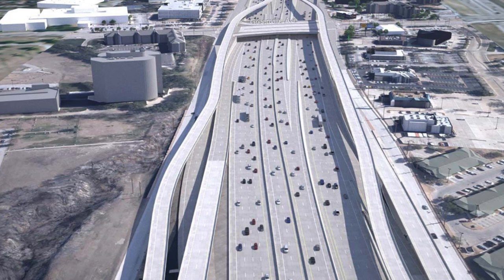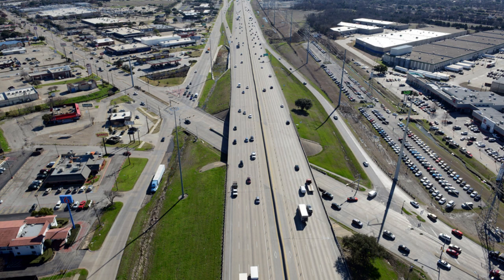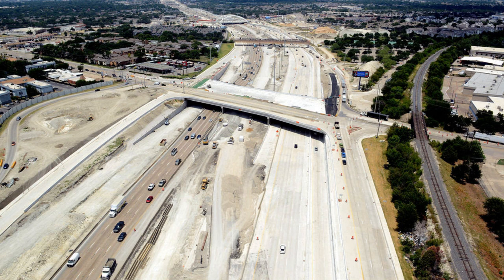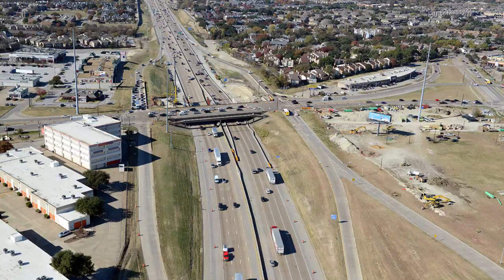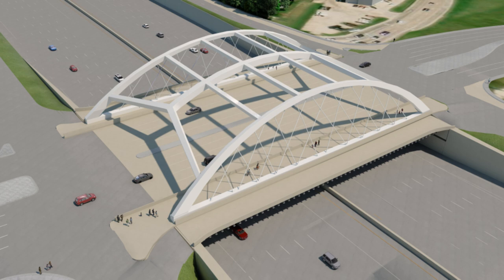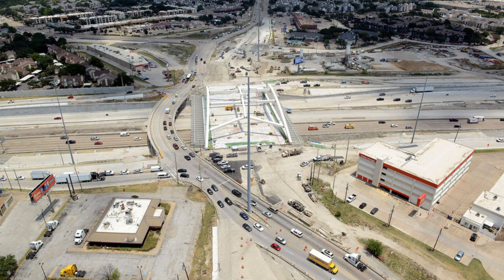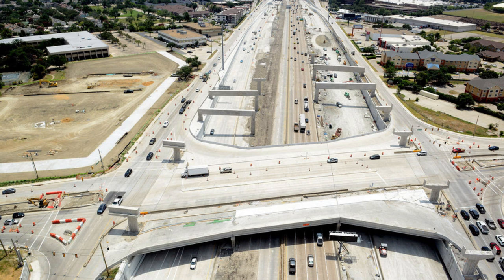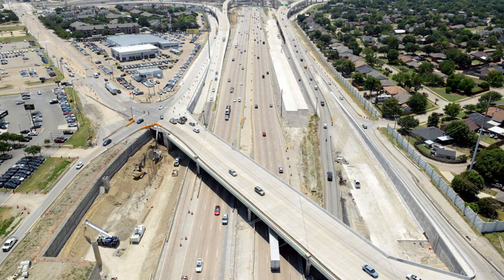The 635 east project: looking at the progress of this 1.6 billion dollar project once again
Next 2 videos will also have a bit to do with the texpress lanes system.
Pictures from 635 east project and dfwfreeways.com